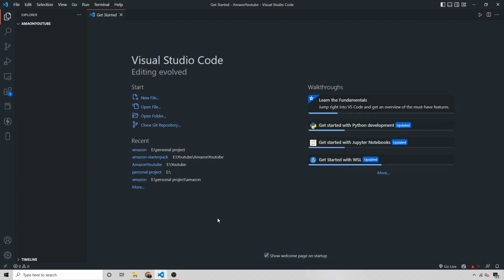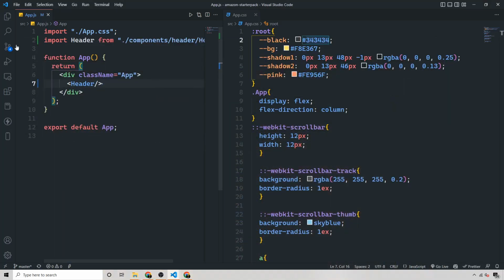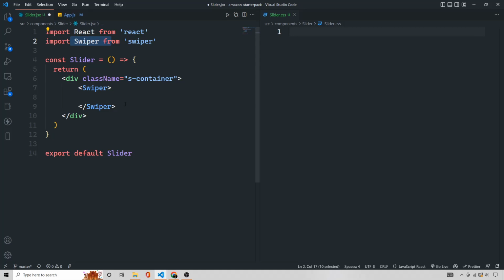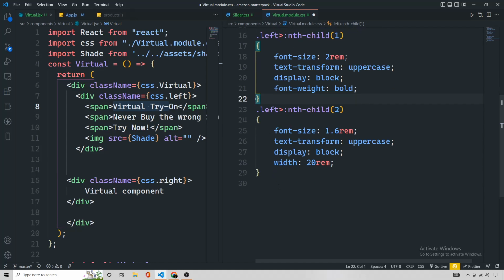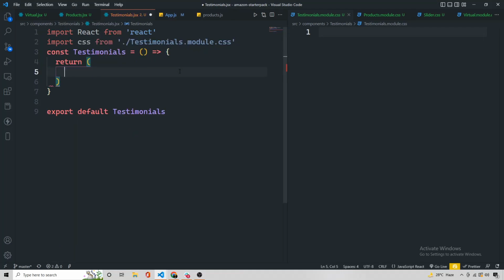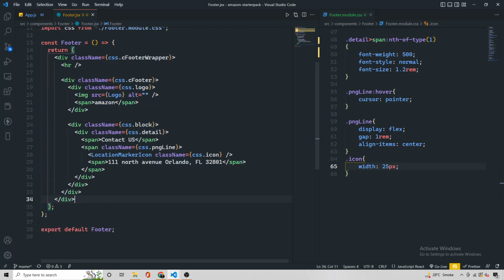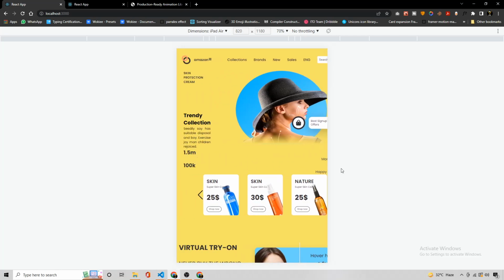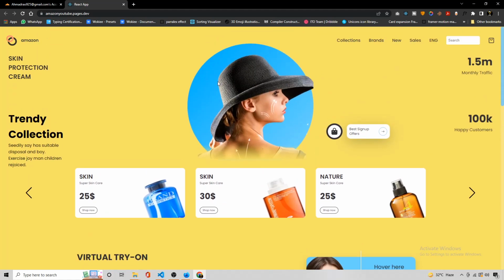React Responsive Ecommerce Website Tutorial Using ReactJs | React js Projects for Beginners | Deploy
In this Reactjs project, we will make an awesome responsive ecommerce website step-by-step. We learn React hooks, modern CSS, framer motion, and many more. We will use the Swiper js library for the slider to make this site more functional and practical.

No prior knowledge of react is required to follow this project. The project is surely suitable for beginners.

Time Stamps:
00:00 Intro
02:26 Contents
03:45 Prerequisites
04:53 Starter Pack Overview
09:07 Header
24:10 Hero Section
44:10 Slider
1:00:46 Virtual Component
1:00:35 Featured Products
1:26:52 Testimonials
1:41:00 Footer
1:50:00 Adding Animations
1:55:53 Tablet Responsive
2:19:40 Mobile Responsive
2:28:10 Deployment